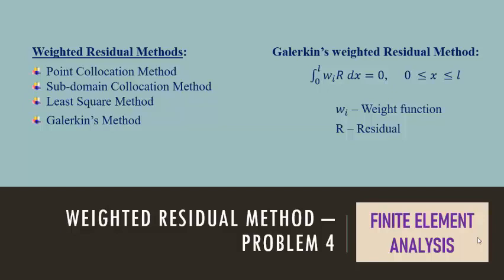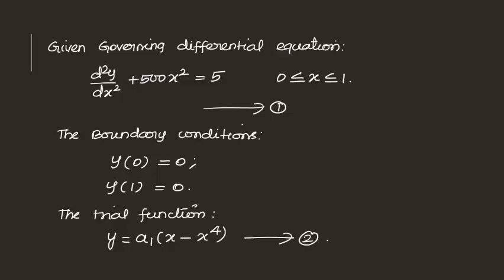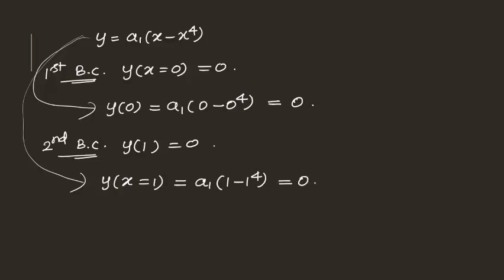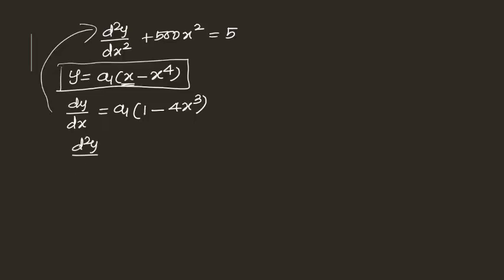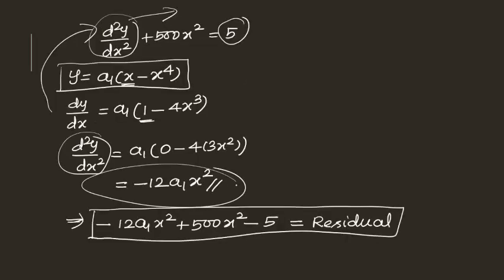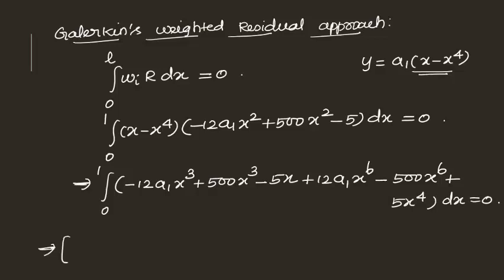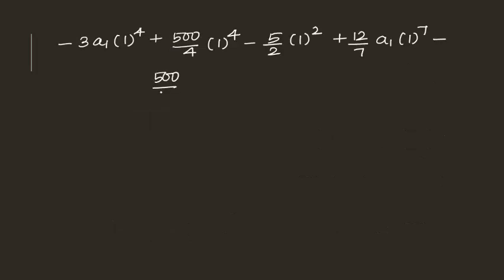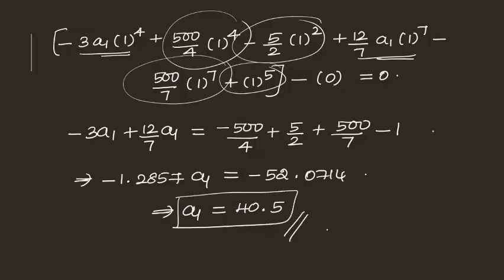Weighted Residual Method - Problem 4